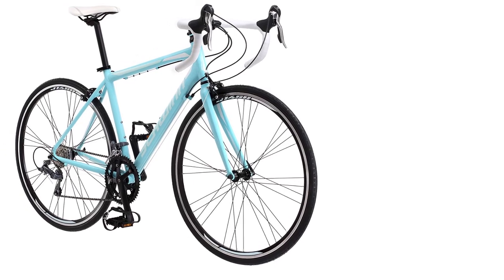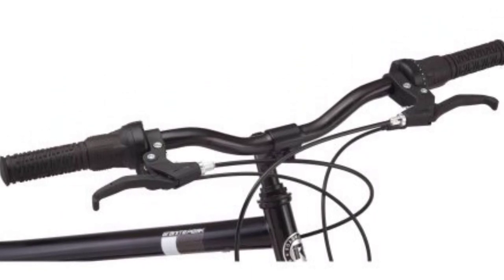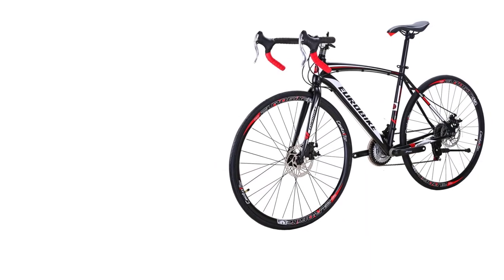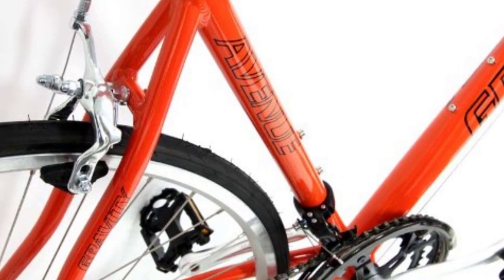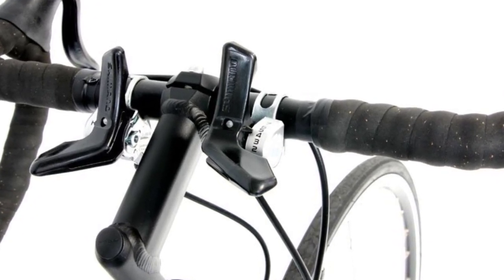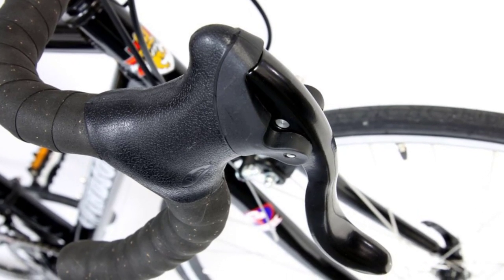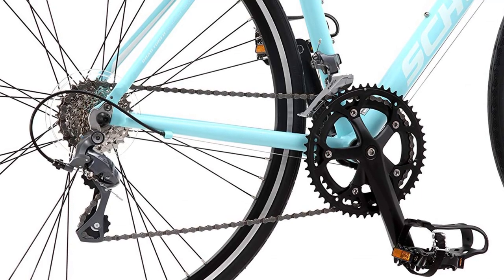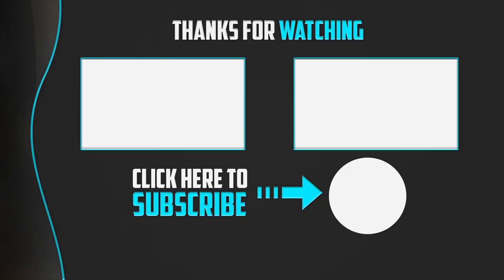Top 5 best Road Bikes Under $500 in 2019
▶️ The Top 5 Best Road Bikes Under $500 We recommended  In This Video

▶️ 5. Roadmaster 26? Men’s Granite Peak Men’s Bike

▶️ 4. EUROBIKE Road Bike EURXC550

▶️ 3. Gravity Avenue A

▶️ 2. Windsor Wellington 2.0

▶️ 1. Schwinn Phocus 1600